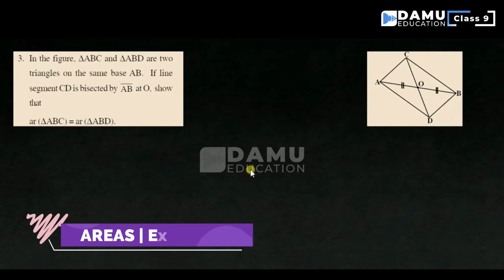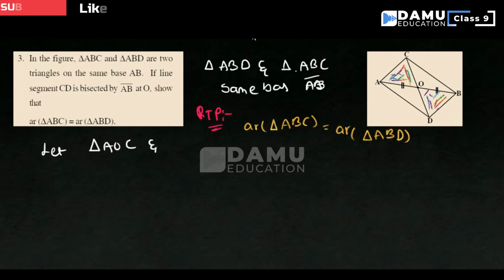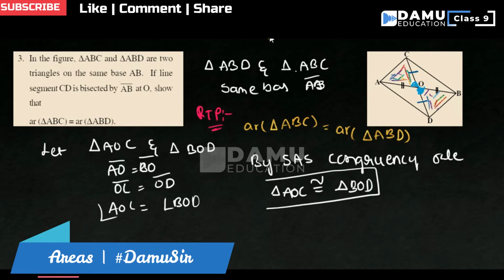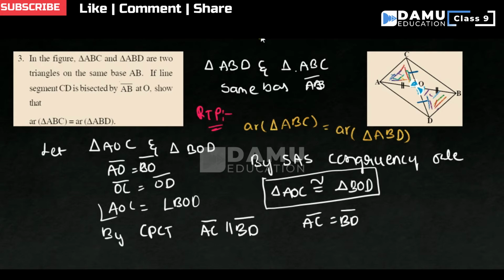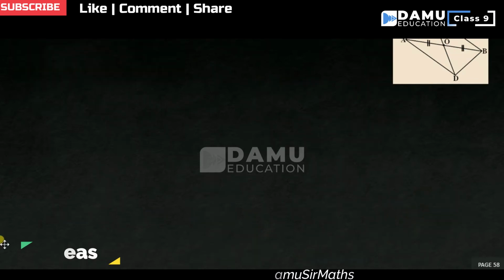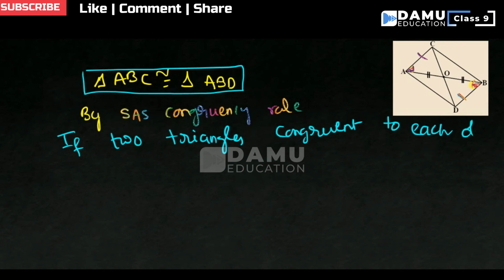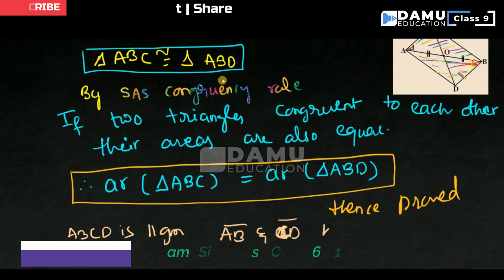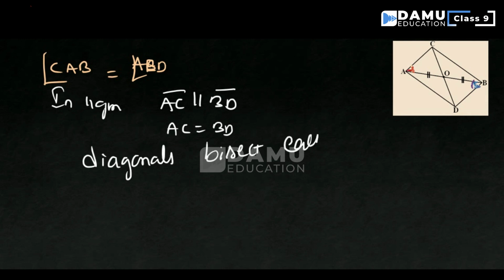AREAS AreasDamuSirMaths | Ex 3 Q 3 | 9th Class Math Answers | Areas9th | Damu Education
Areas | 9th Class | SCERT | Damu Education

9th Class Andhra Pradesh and Telangana Mathematics solutions

6th class | NCERT | CBSE
* Knowing our Numbers
* Whole Numbers
* Integers
* Fractions
* Decimals
* Data Handling
* Mensuration
* Algebra
* Ratio and Proportion
* Symmetry

7th class | NCERT | CBSE
* Integers
* Fractions and Decimals
* Data Handling
* Simple Equations
* Comparing Quantities
* Rational Numbers
* Practical Geometry
* Perimeter and Area
* Algebraic Expressions
* Exponents and Powers
* Symmetry

8th class | NCERT | CBSE
* Rational Numbers
* Linear Equations In One Variable
* Understanding Quadrilaterals
* Practical Geometry
* Data Handling

9th Class | SCERT | AP & TS

9th class | NCERT | CBSE
* COORDINATE GEOMETRY
* STATISTICS & PROBABILITY

10th class | NCERT | CBSE
* STATISTICS & PROBABILITY

Maths Classes
Exam Tips
PSC Exams
Formulas Explanation
Math Formulas
Math Teasers
MCQ Tricks
MCQ Tips